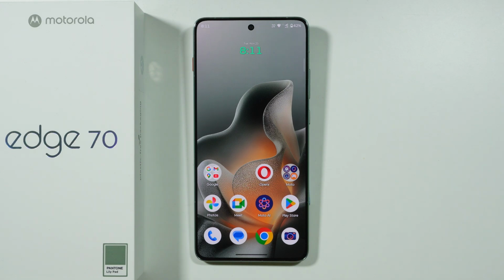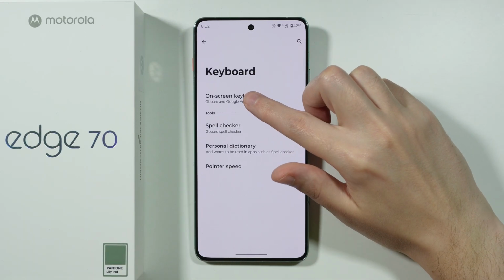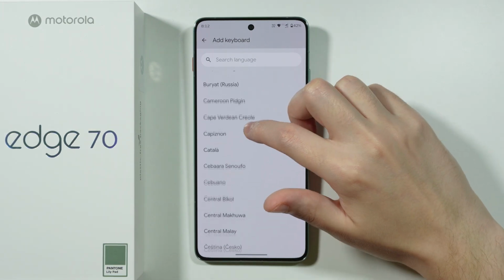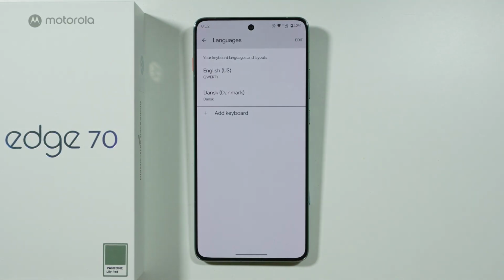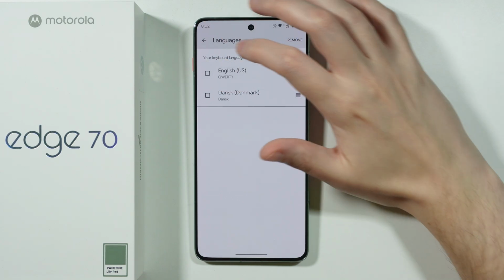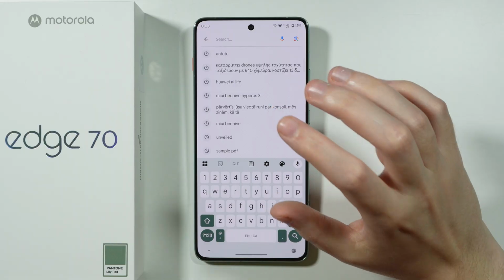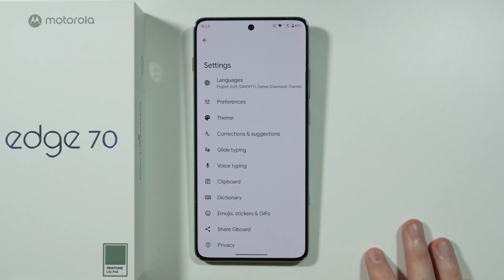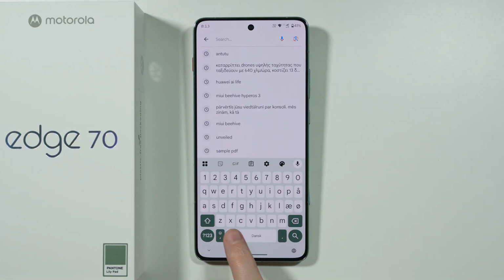Motorola Edge 70: How to Add & Change Keyboard Language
In this video, I'll show you how to add and change the keyboard language on your Motorola Edge 70 easily. This setting allows you to quickly switch between multiple language inputs for texting, searching, and typing across the device. Follow these steps in this quick Motorola Edge 70 settings tutorial to customize your keyboard setup.